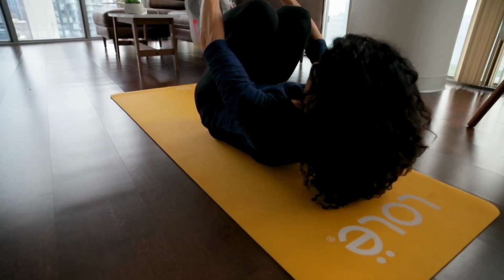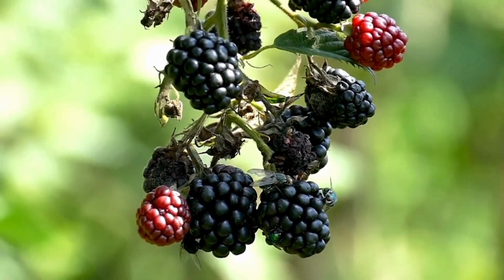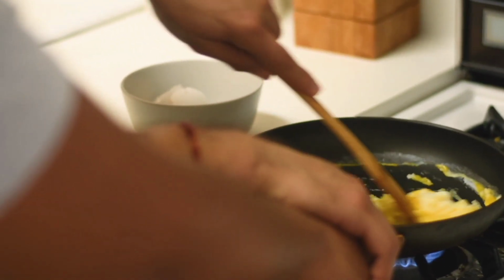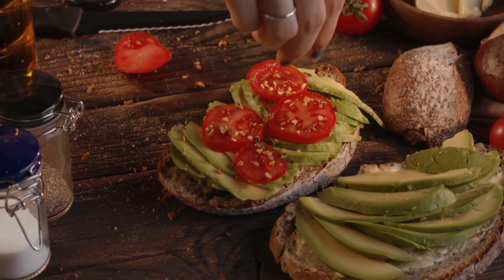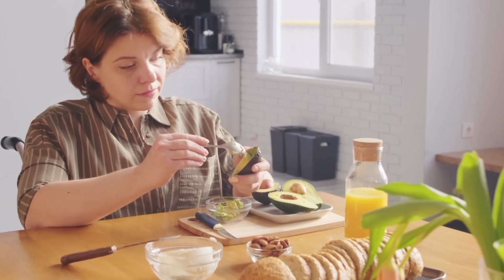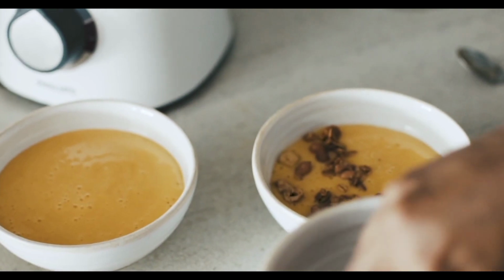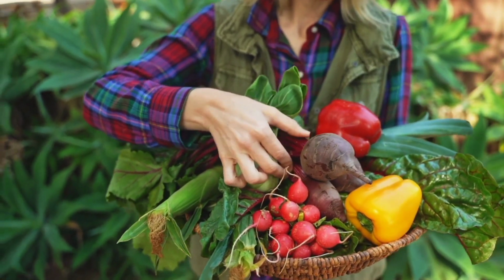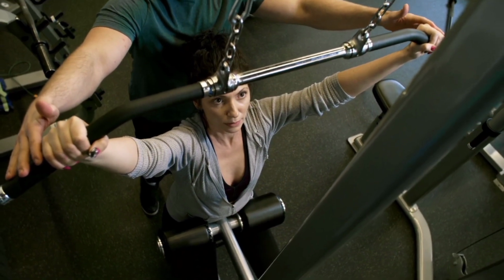5 Healthy Breakfast Ideas for Weight Loss That Will Transform Your Mornings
5 Healthy Breakfast Ideas for Weight Loss That Will Transform Your Mornings

In this video, we present 5 delicious and nutritious breakfast ideas that will kick-start your metabolism and help you shed those extra pounds. These breakfast recipes are not only healthy but also easy to prepare, making them perfect for busy mornings.

Whether you're following a specific diet plan or simply looking to make healthier choices, these breakfast ideas are a fantastic addition to your routine. Each recipe is packed with nutrients, fiber, and protein to keep you feeling satisfied and energized throughout the day.

Join us as we take you through each mouthwatering recipe, providing step-by-step instructions and highlighting the key benefits of each ingredient. We believe that eating healthy doesn't have to be boring, and these breakfast ideas prove just that.

Remember, a healthy breakfast is the first step towards a healthier lifestyle. Start your day right with these 5 amazing breakfast ideas.